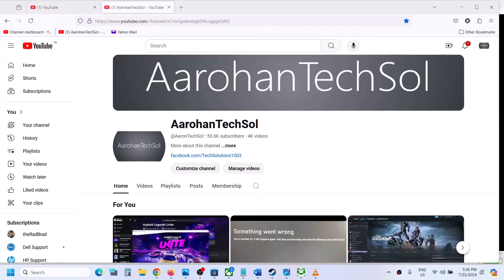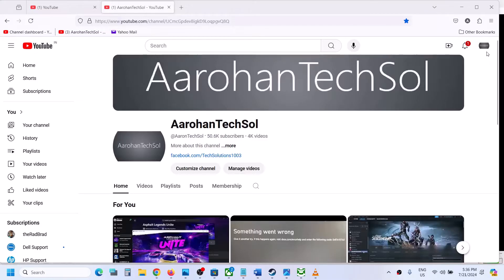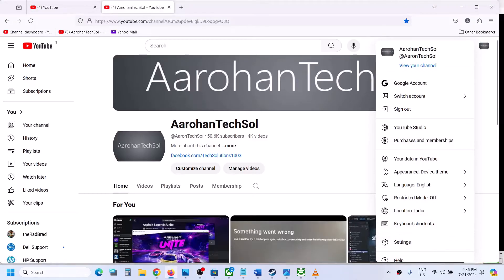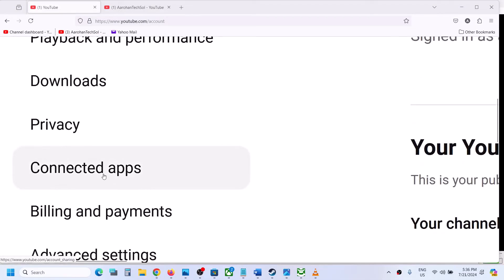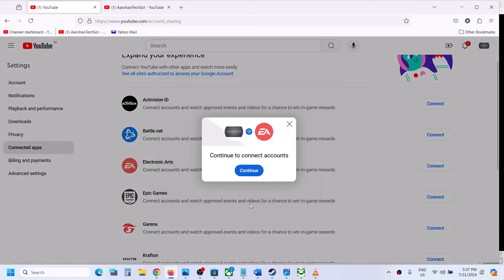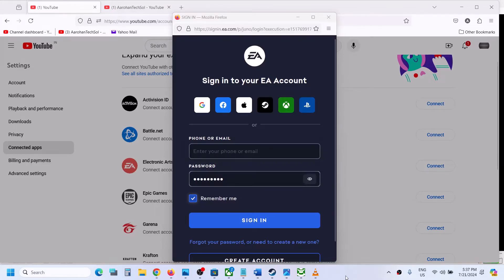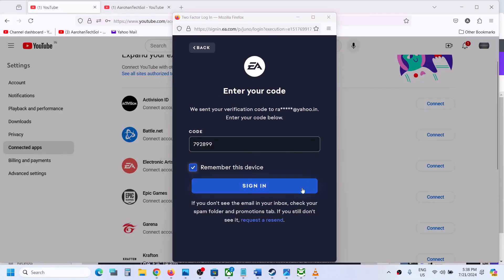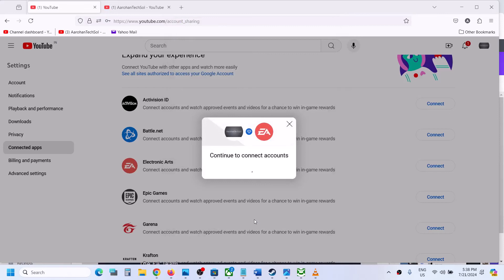How to Link/Connect Your EA Account To YouTube Account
How To Connect/Link Your EA Account To YouTube Account